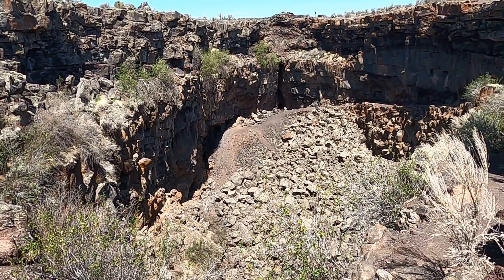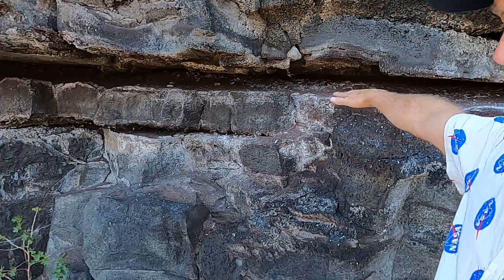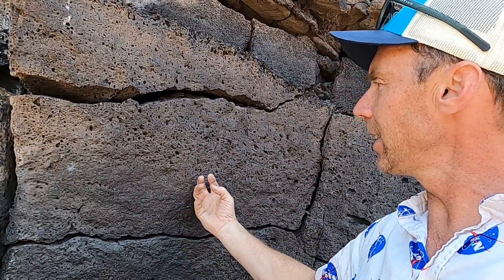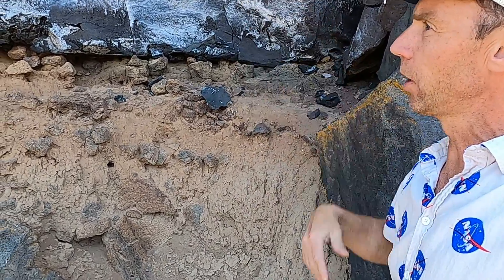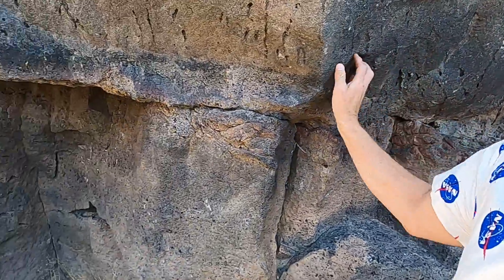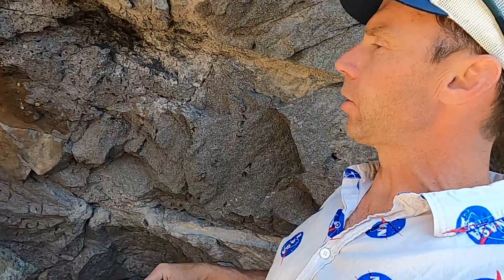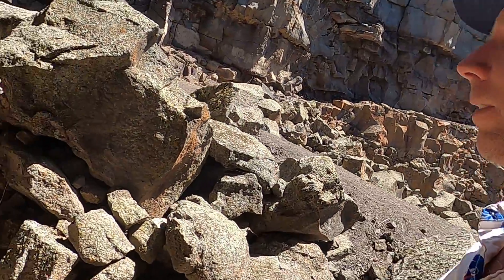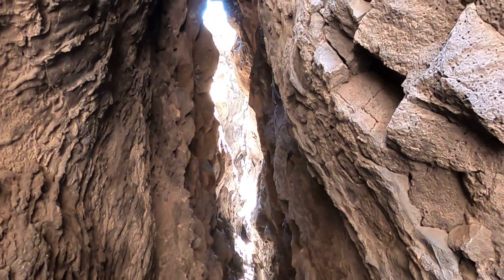Inside Kings Bowl, a volcanic fissure and part of the Great Rift in Craters of the Moon NM, Idaho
Explore part of the Great Rift and at the southern end of Craters of the Moon National Monument with geology professor Shawn Willsey. The Kings Bowl fissure erupted about 2,200 years ago, culminating with an explosive eruption when groundwater mixed with magma. In this video, check out the interior of the Kings Bowl fissure and some of the awesome features preserved in its walls.

You can learn more about southern Idaho geology by purchasing my books, Geology Underfoot in Southern Idaho and Roadside Geology of Idaho. Both available locally or on Amazon.

or a good ol' fashioned check to this address:
Shawn Willsey
College of Southern Idaho
315 Falls Avenue